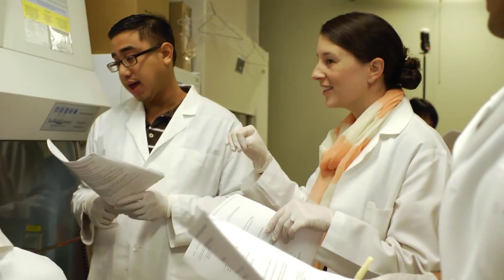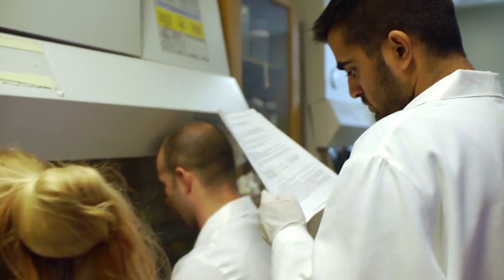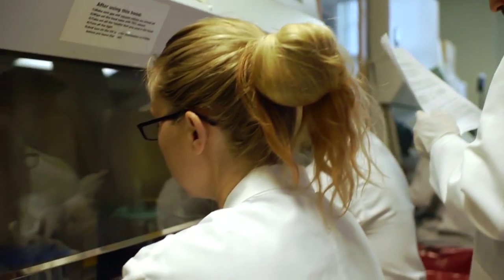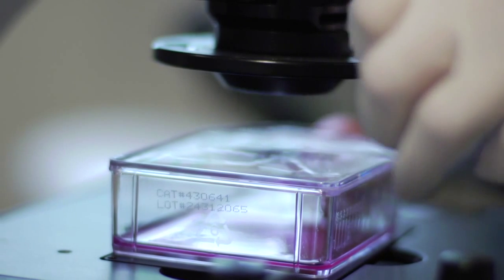Course Spotlight: Biomedical Engineering Practice and Innovation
The Biomedical Engineering Practice and Innovation course at Johns Hopkins Engineering for Professionals combines online coursework with hands-on lab sessions that are held on the Homewood campus and at the Johns Hopkins Hospital. An integral part of the Applied Biomedical Engineering program curriculum, this course covers experimental and design work primarily in the areas of physiology, cell and tissue engineering, and biomedical instrumentation. It also emphasizes the business-end of biomedical engineering innovation including identification of engineered-needs and FDA regulation.